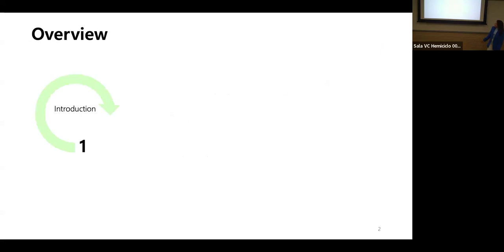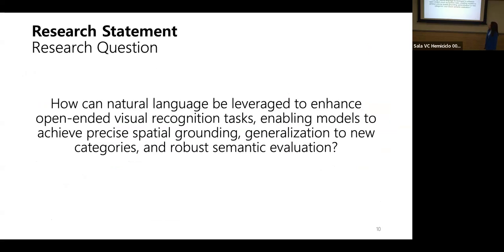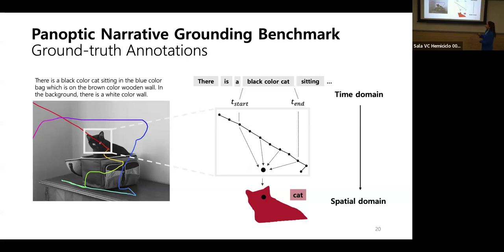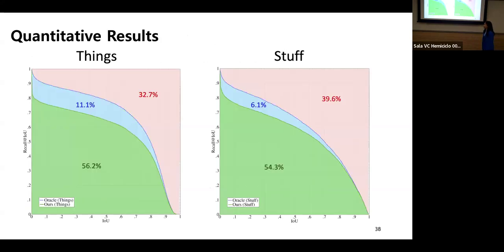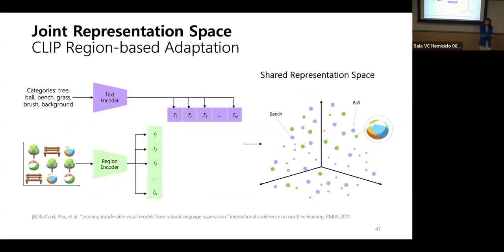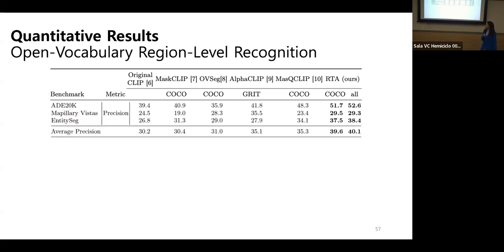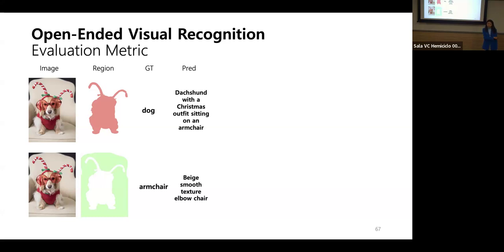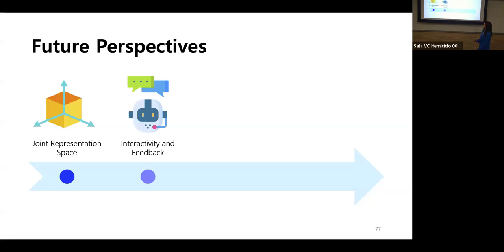Seminario IBIO - Open-ended Visual Recognition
Descubre cómo la inteligencia artificial está transformando el reconocimiento de objetos y escenas en imágenes, permitiendo una comprensión más abierta y flexible. Esta tesis explora cómo el uso del lenguaje natural puede hacer que los sistemas de visión por computador entiendan mejor lo que ven, adaptándose a nuevas situaciones y aprendiendo a reconocer elementos que nunca antes habían visto, todo mientras mejoran la comprensión de las escenas de forma más precisa y completa.